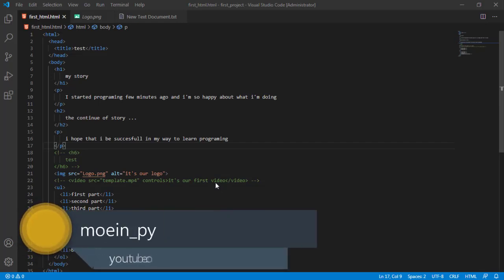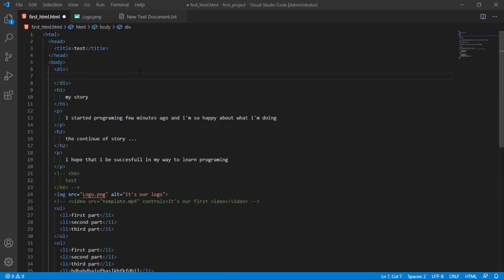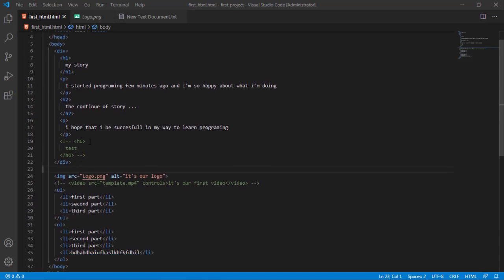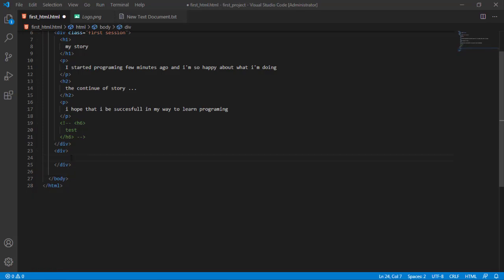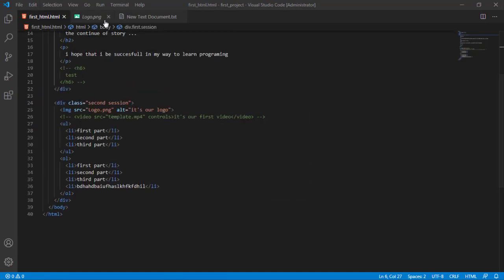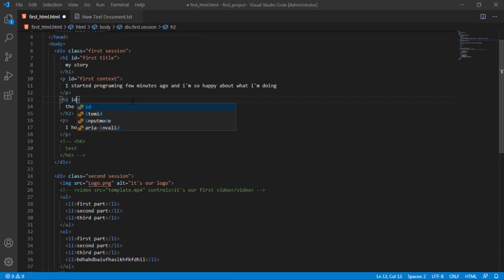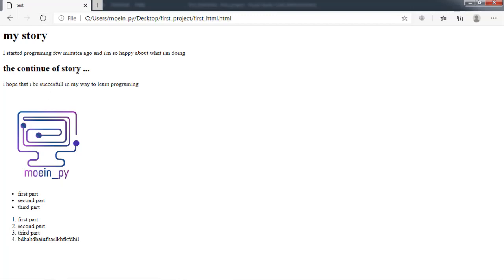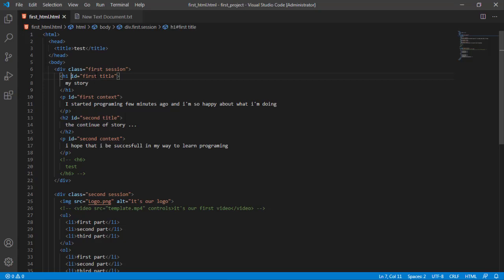session 5 - html basics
in this session we learn some cool stufs about class and id in html